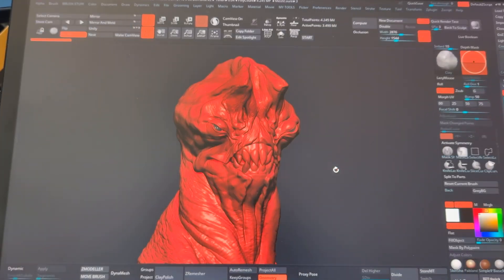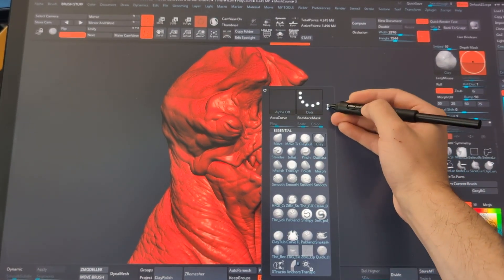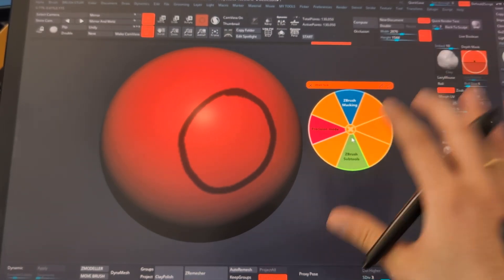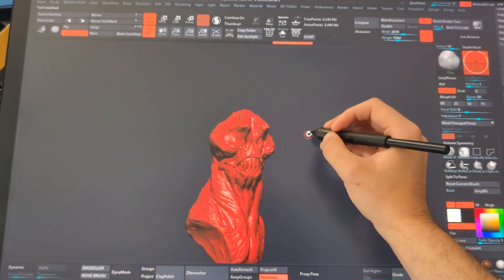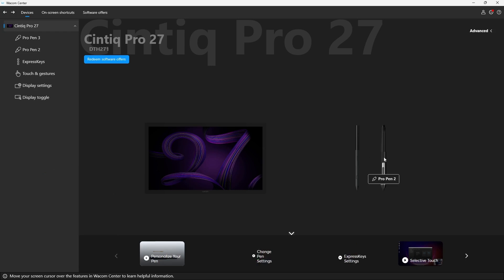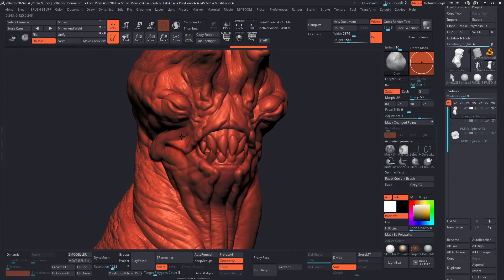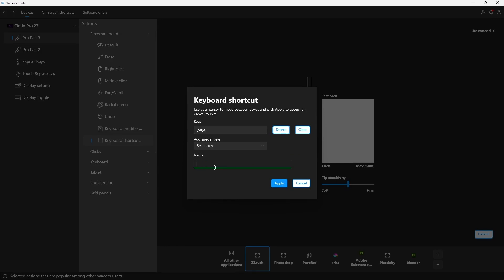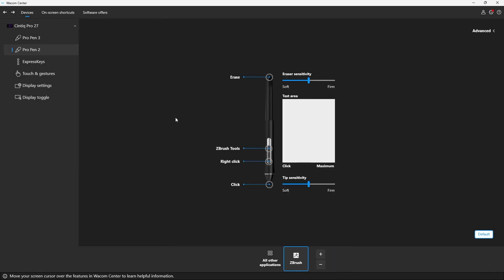Customizing Your Pen Buttons or ExpressKeys with Pablo Muñoz Gómez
In Tip 2, Pablo showed how you can physically customized your Wacom pen. For Tip 3, he shares how he customizes the buttons and functionality of the pens with the different software he uses to create his work.

From Pablo: "Iʼm also going to cover how you can customize different pens (in case you have older pens from other devices) with different shortcuts so you can have access to various features and tools depending on the stage of the process you are in."

Stay tuned: this is Part 3 of a 10-part series!

Pablo Muñoz Gómez is a concept and character artist based in Melbourne, Australia. He runs ZBrushGuides.com and teaches online at 3DConceptArtist.com. A long-time Wacom user, 3D sculptor, and creative educator, he's the perfect person to give in-depth insight into the best ways to maximize the combo of Wacom + ZBrush -- and to get the most out of your Wacom in general!